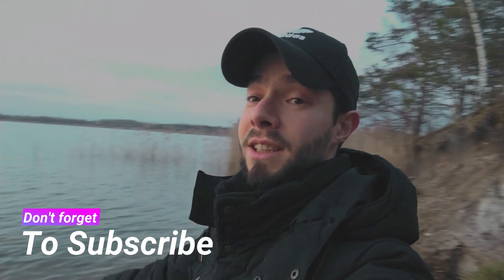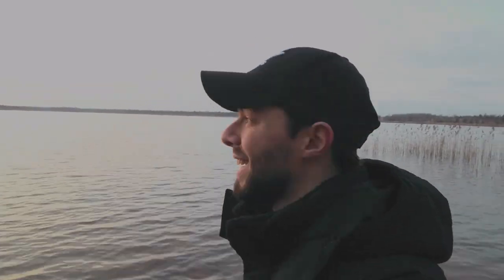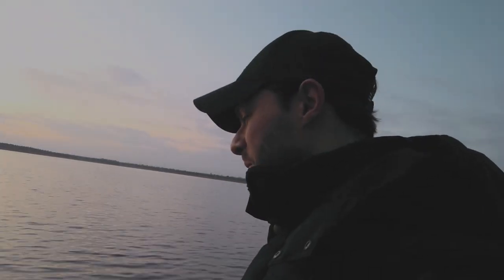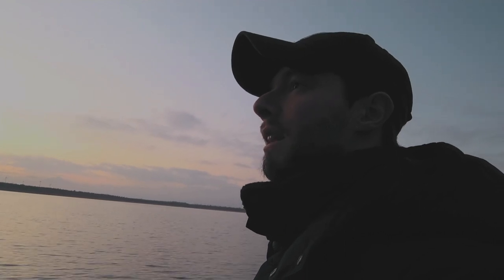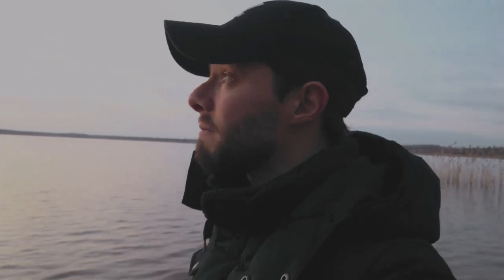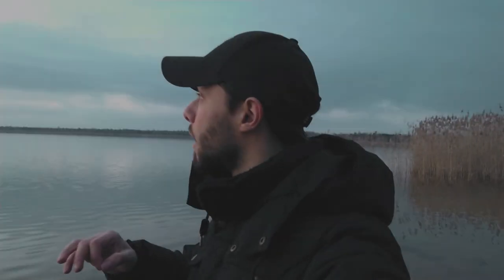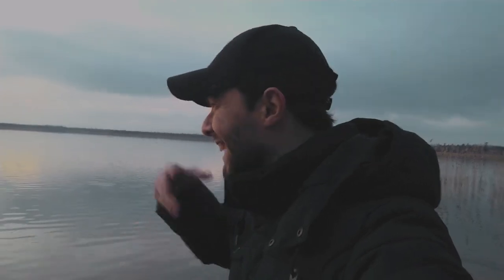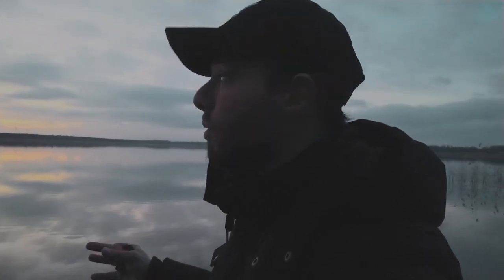My LONGEST long exposure | SIGMA ULTRA WIDE ANGLE LENS 10-20mm | NIKON D90 | GOBE 1000 ND FILTER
This is the FIRST time I try to make this LONG EXPOSURE photos with my new GOBE 1000 ND FILTER

Lens 18-105mm :

Lens 50mm :

Gobe 10 STOP ND FILTER :

Circular polarizer filter :

Gray-Card for White Balance :

My Aluminium L-Bracket :
MACRO :
67MM Macro Reverse Ring for my 18-105mm Lens :

Close-Up Filters :

52MM Macro Reverse Ring for my 50MM Lens :

Vloging-Tripod for Mobile :